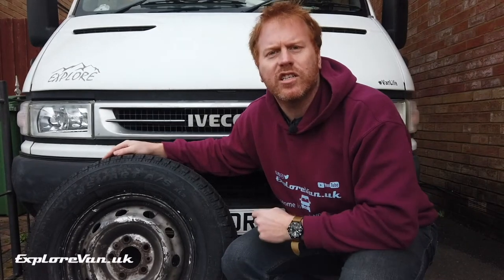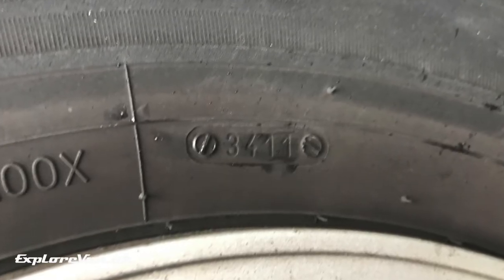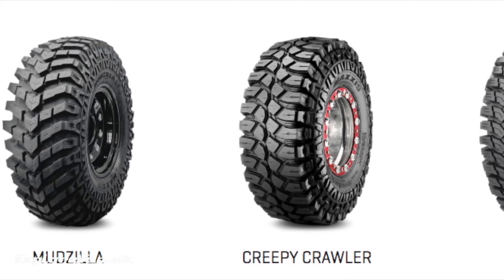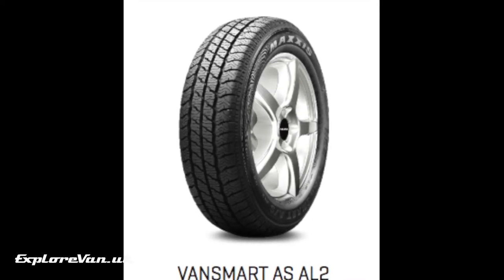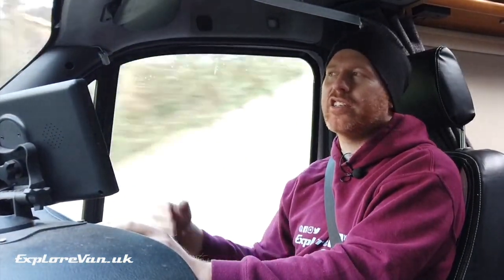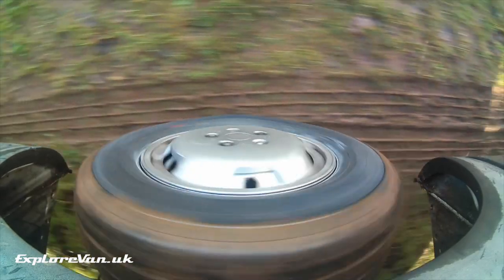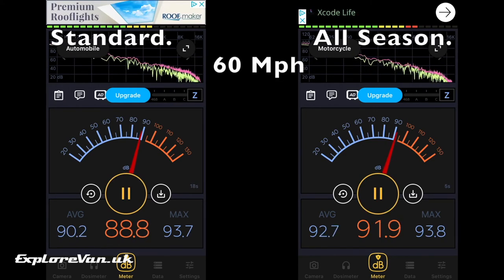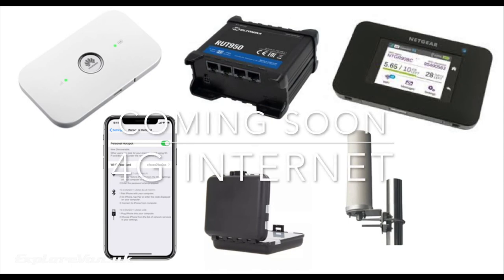Van Tyres for offroad extra grip in Mud - RV Motorhome Campervan - All Season M&S, All Terrain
I've wanted to have some extra grip from the tyres on the van for when we're camping on a field or off-road. In this video I share my thought process for selecting the type of tyre and what we actually chose.